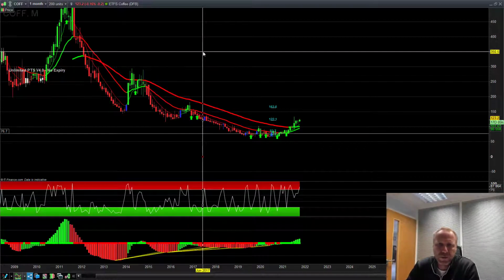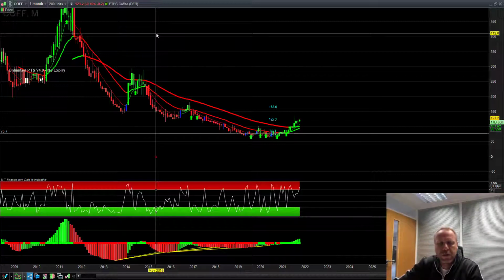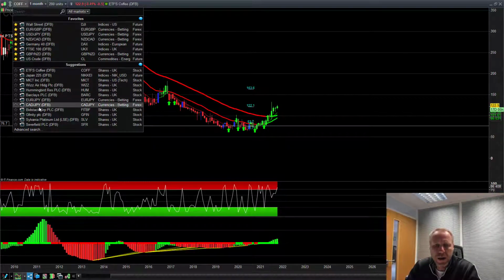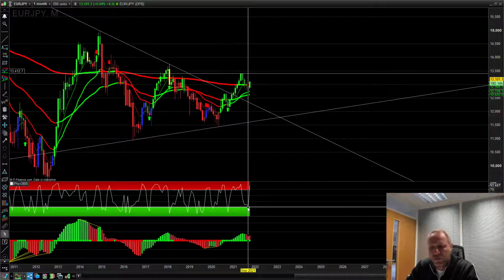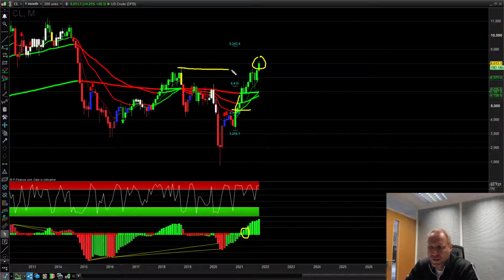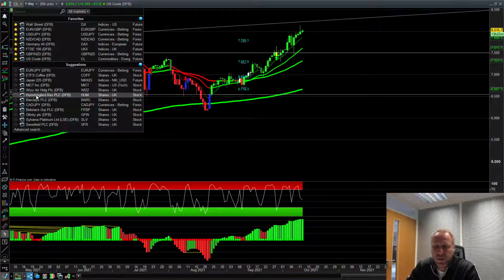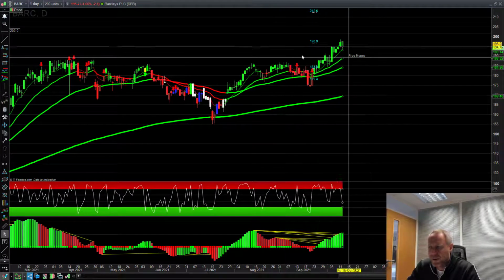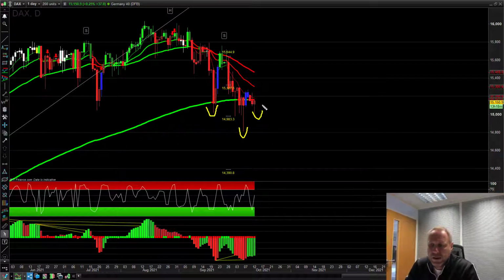What's The Best Time Frame To Swing Trade (Explained) - Tips | Learn to Trade | Trading College UK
Have you ever wondered what's the best time frame to trade for swing traders? In this video I explain the intricacies of using time frames when you're holding down a full-time job and swing trading outside of your hectic timetable. I talk about how to make this schedule work for you when you're swing trading the markets part-time.

▬▬▬▬▬▬▬▬▬▬▬▬ SOCIAL  ▬▬▬▬▬▬▬▬▬▬▬▬

▬▬▬▬▬▬▬▬▬▬▬▬▬ INFO  ▬▬▬▬▬▬▬▬▬▬▬▬▬